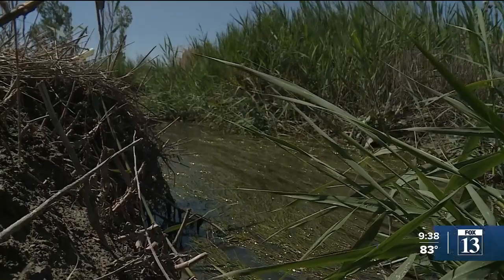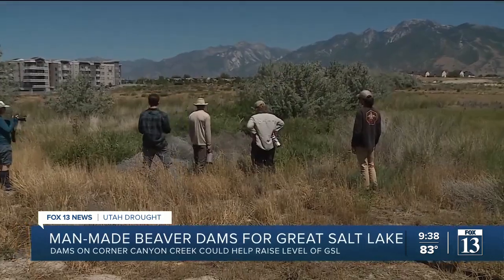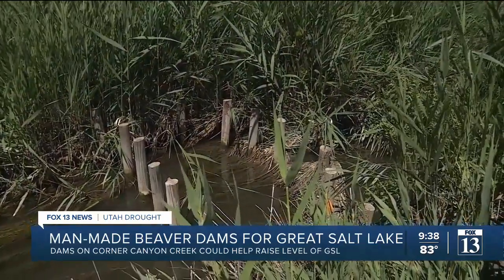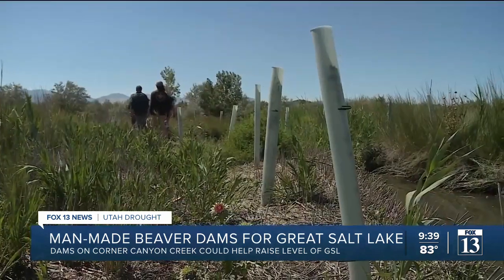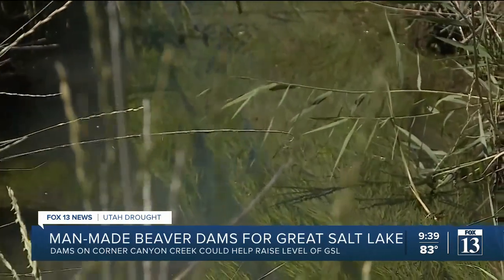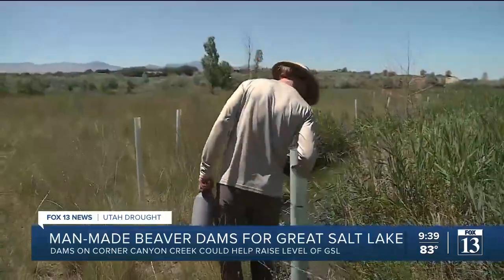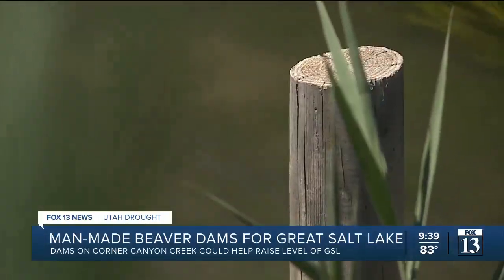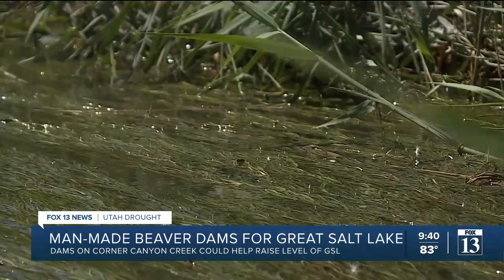Man-made beaver dams could help the shrinking Great Salt Lake